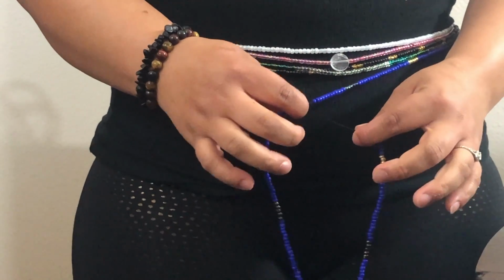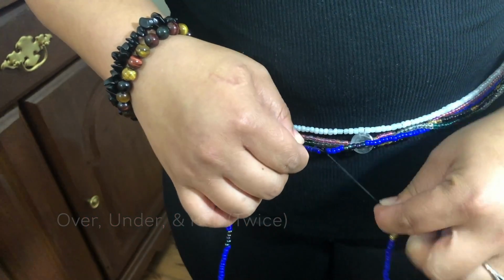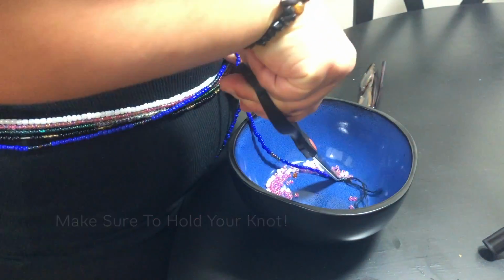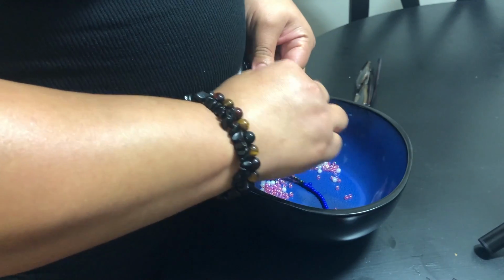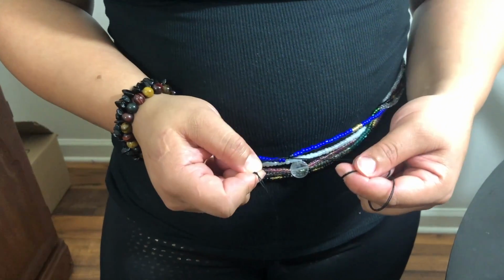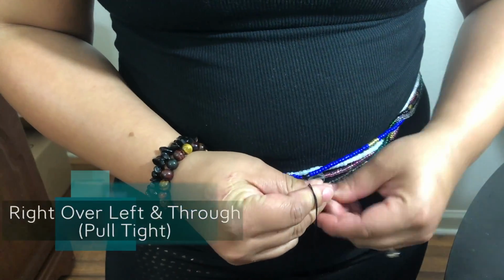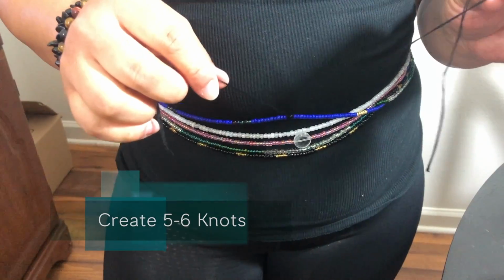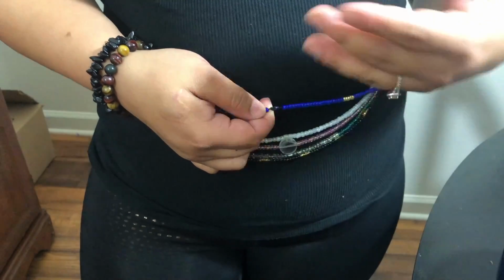Adorn Yourself Bead Tie Tutorial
Learn how to tie your waist beads the right way the first time.